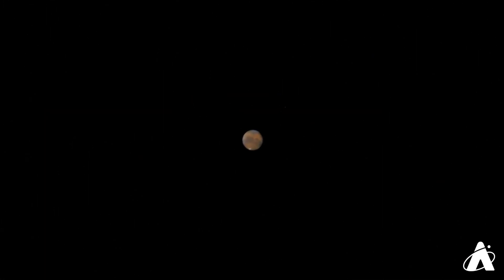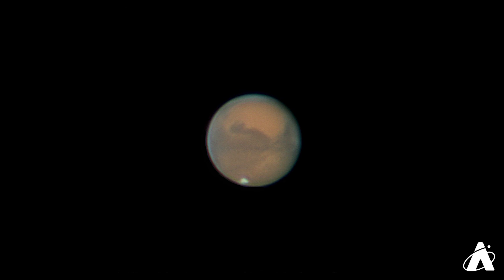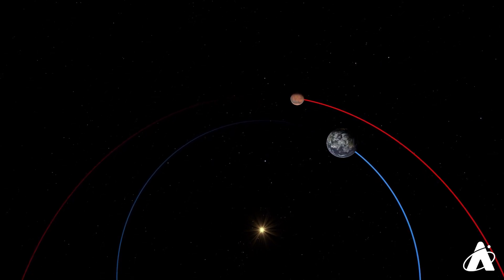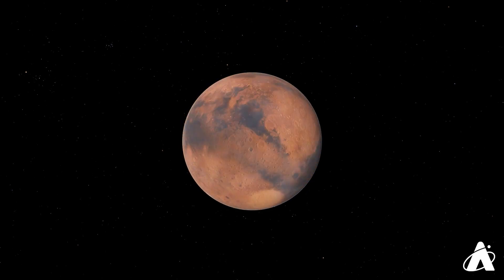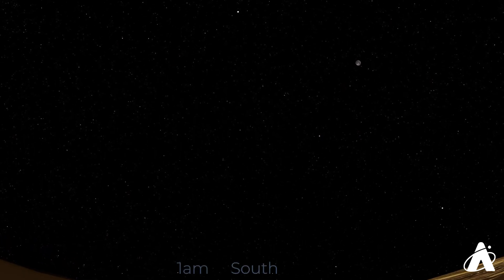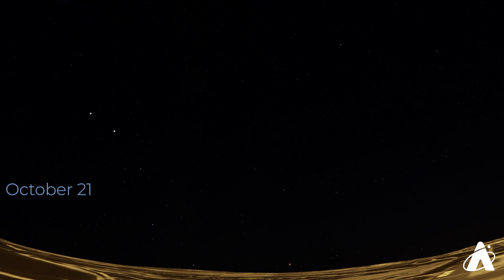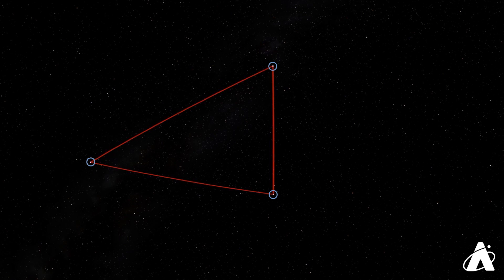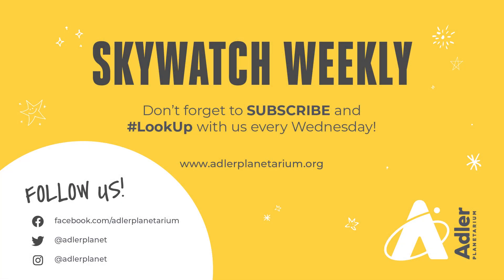Skywatch Weekly | October 7, 2020 | Adler Planetarium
We've got Mars fever! With a telescope or without a telescope—Mars is looking gorgeous right now! It’s currently the brightest point of light in the evening sky, even visible through clouds and strong light pollution.

What should you expect when looking at Mars through a ‘scope? Nick gives us the details in this week’s Skywatch Weekly. Plus, we’re keeping an eye on Saturn and Jupiter, and saying farewell to Arcturus (for now).

Skywatch Weekly is a production of the Adler Planetarium—the first planetarium in the Western Hemisphere! Located on Chicago’s lakeshore, the museum typically hosts more than half a million visitors each year and reaches millions more through youth STEAM programs, neighborhood skywatching events, people-powered research, and other outreach efforts. Today, the Adler is bringing our unique approach—scientific exploration rooted in community and connection—to guests from around the world who can enjoy the digital Adler from their own homes, libraries, schools or offices.

IMAGE CREDITS

Mars images: Nick Lake

SOUND CREDITS